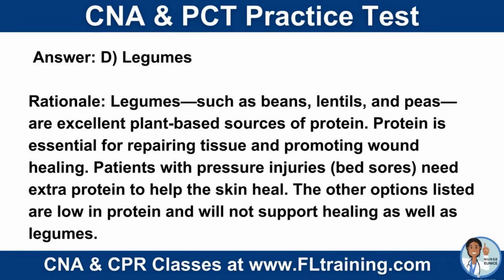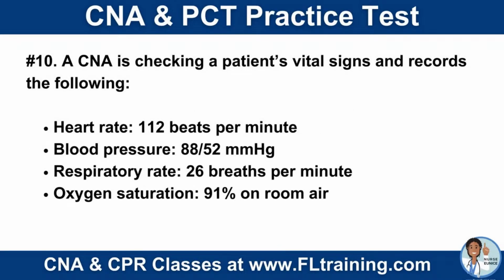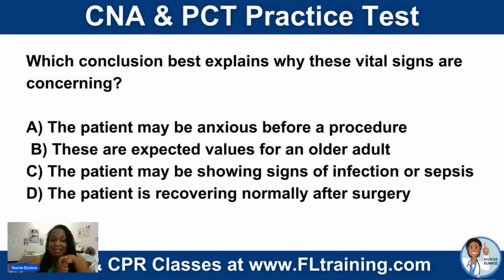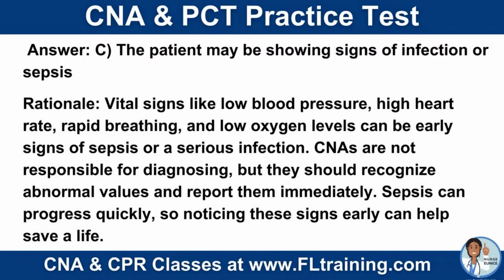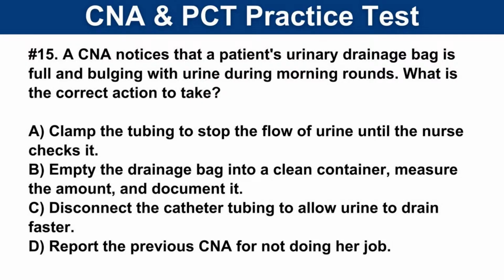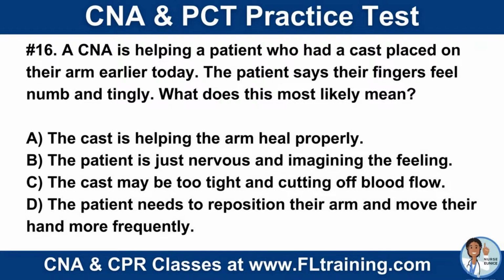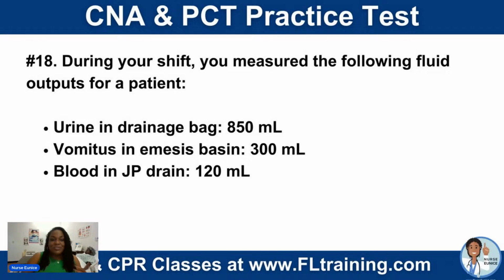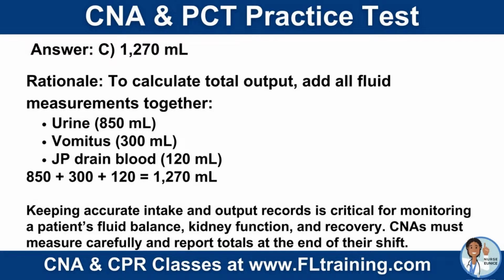🩺 LIVE CNA & PCT Practice Test – Caring for Hospital Patients 🩺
Are you preparing for your CNA or Patient Care Technician exam? 💉 This LIVE practice test will help you build confidence, test your knowledge, and boost your skills when it comes to caring for hospital patients.

📌 In this session, we’ll review realistic CNA and PCT-style questions covering:
- Vital signs 🩸
- Patient safety & mobility 🚶‍♂️
- Infection control 🧼
- Communication with patients 🗣️
And more essential hospital-based care tasks!

🎁 STAY UNTIL THE END to claim your FREE Vital Signs Study Guide — perfect for helping you pass your skills and written exams!

We’ve got CNA classes, study guides, practice quizzes, and instructor-led reviews to help you succeed in your healthcare journey!

💬 Drop your questions in the live chat or comments — Nurse Eunice is here to support you every step of the way!